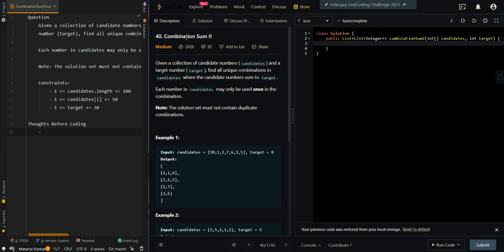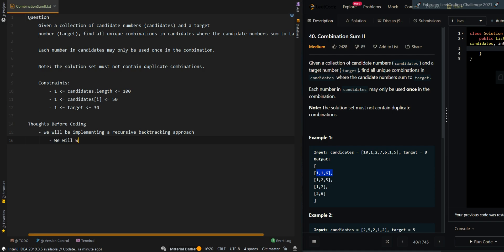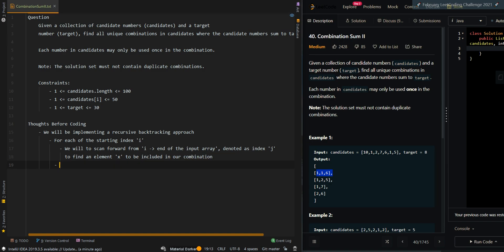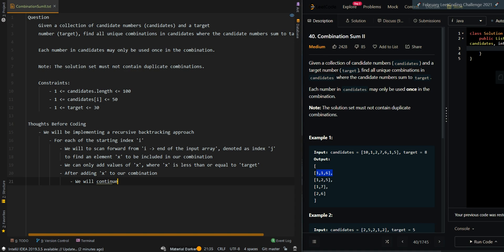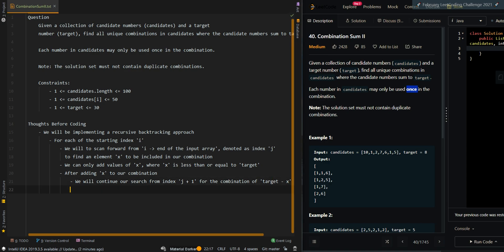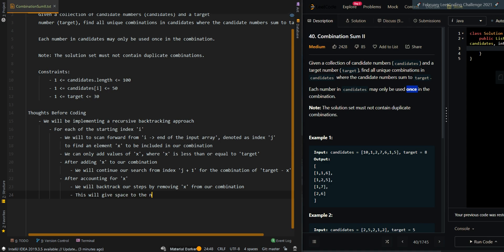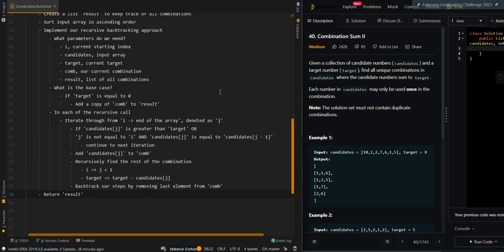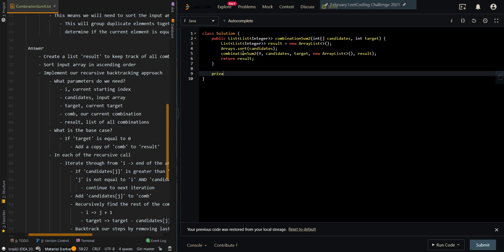Combination Sum II - Leetcode 40 - Java